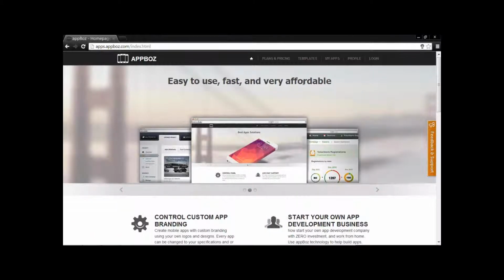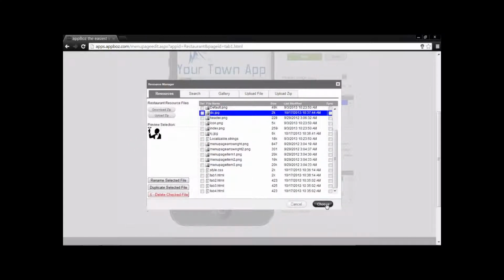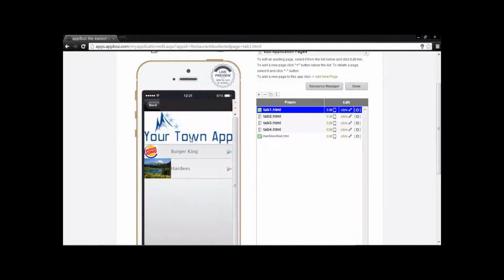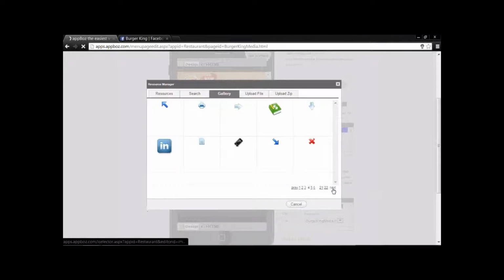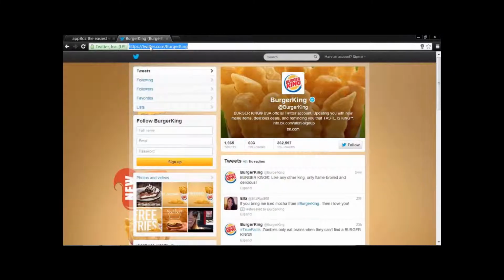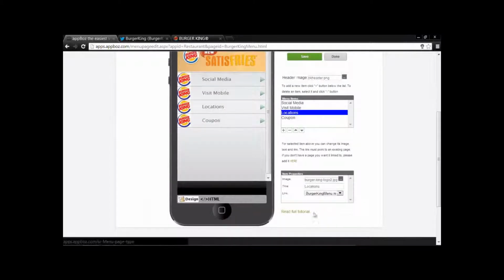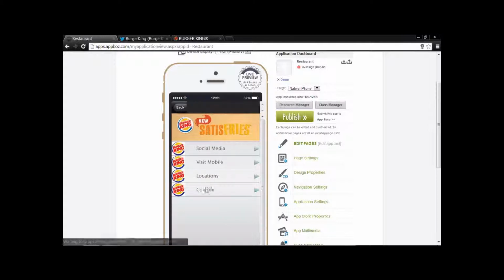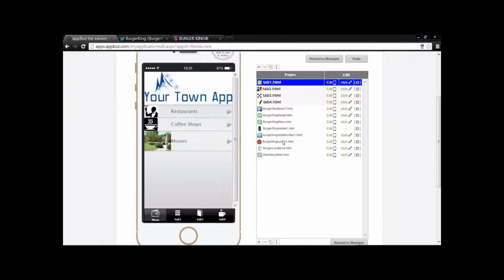appBoz system allows you to make and develop iPhone, iPad and Android mobile apps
Now using appBoz online system almost anyone can develop iPhone, iPad and Android mobile apps with no programming skills.  We developed an iPhone and Android app in about 30 minutes in this video.  If you ever wanted to become an app developer this is a must see video.  So check out appBoz.com for more information and start developing apps today.